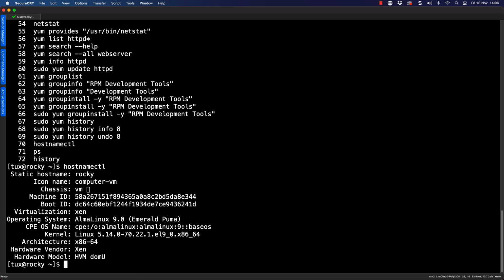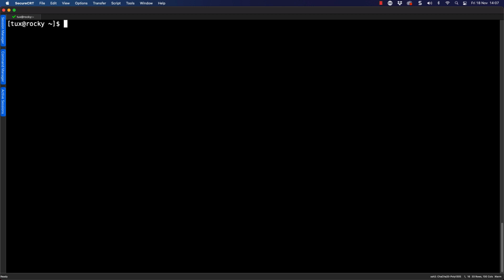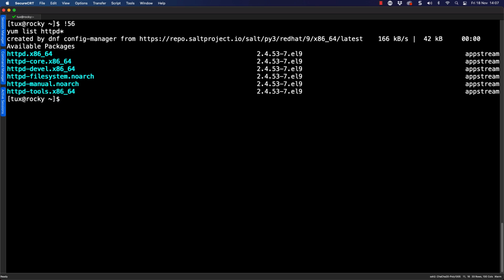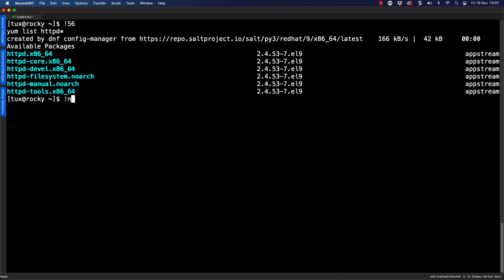Linux Command Line History Guru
Becoming the Linux command line guru that you have always wanted to be in in your grasp. Just a few things to start with like efficiency with the Linux shell history. We can easily recall commands but we will show how you can preview commands before they are executed to reliable retrieve the correct command